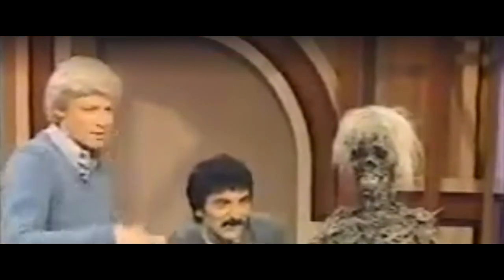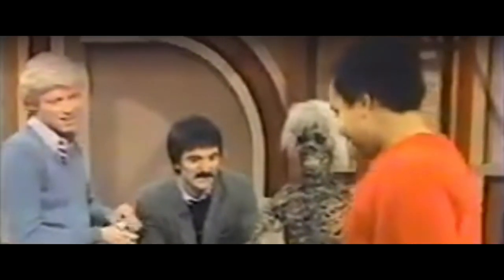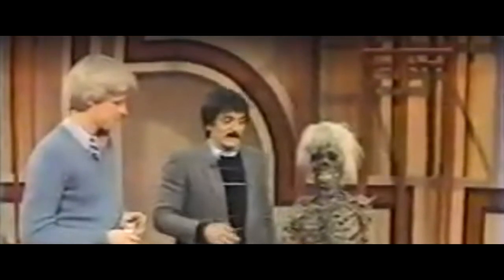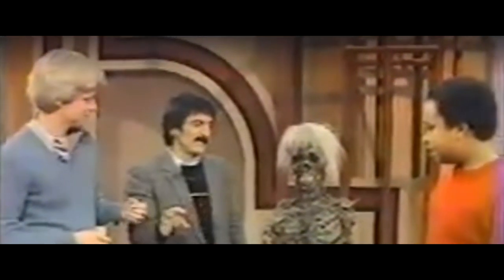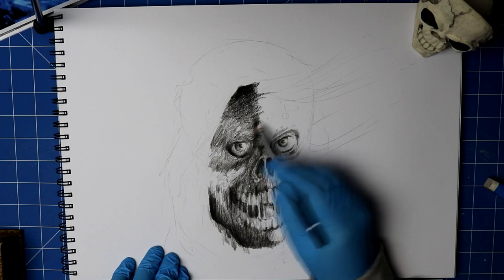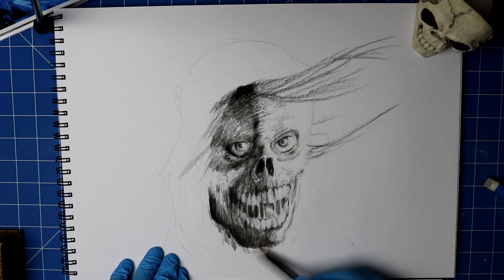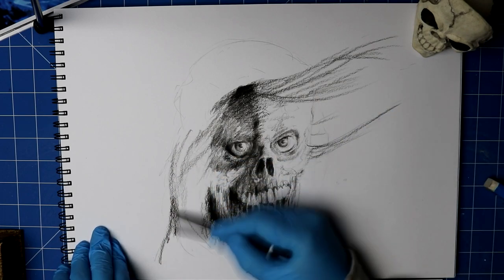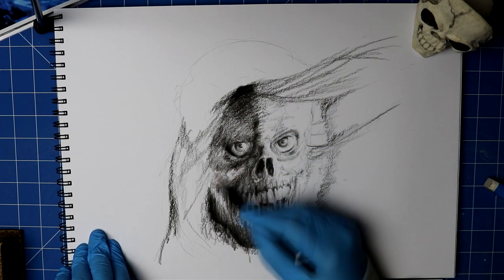DRAWING THE CREEP / Creepshow used real human skeleton !!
Creepshow Art  , Did Horror Movies use real Human Remains ? Drawing The Host from Creepshow "Raul" whilst discussing the Dark Truth About Horror films
MUSIC : "Tired Traveler on The Way To Home" by Andrew Codeman